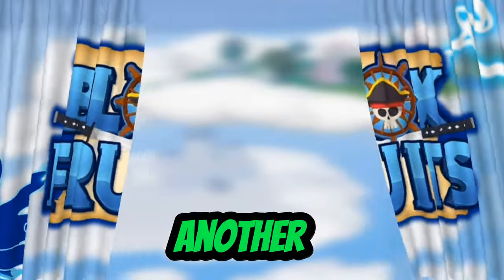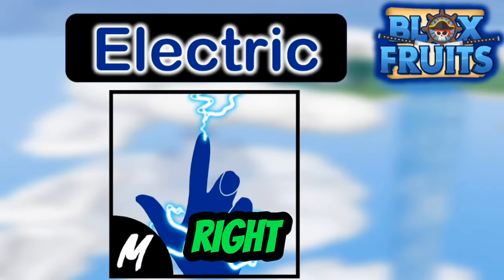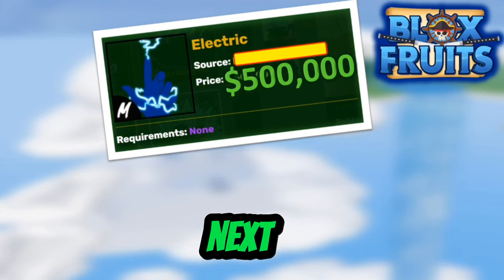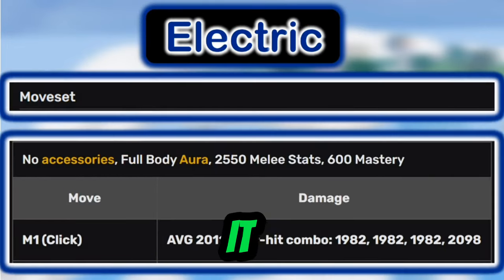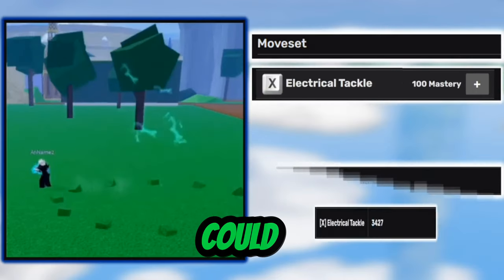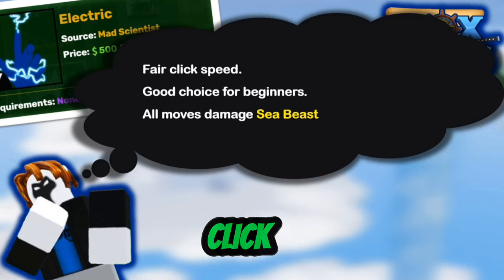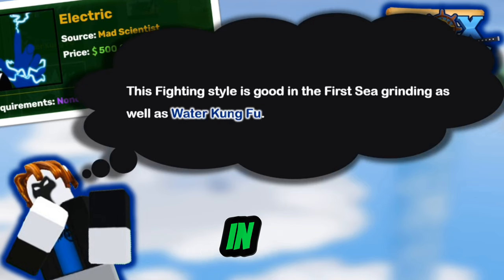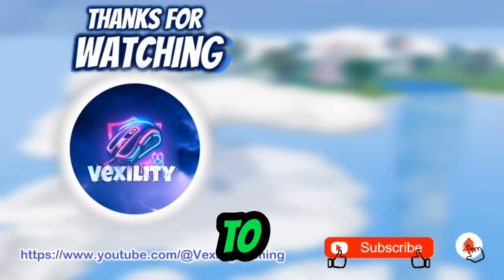Blox Fruits ELECTRIC FIGHTING STYLE... Explained (OP STUN!) [ROBLOX]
Electric Fighting Styles you can learn and use in ROBLOX Blox Fruits, a Roblox game where you can collect and customize fruits that give you different powers, fight enemies, and explore different islands. In this video, I will review the Electric Fighting Style and show you its pros and cons, its moves and effects, and its performance and potential in the game. ⚡️ Electric is a fighting style that uses electricity to shock and stun your enemies. It has three moves: stomp, tackle, and floor. ⚡️ Electric is a great fighting style for dealing damage and debuffs, and it can also damage sea beasts. 🌊 However, it also has some drawbacks, such as being slow, having low knockback, and being ineffective against rubber users. 🐍 If you want to know more, watch my video! ⚡️📹

Master the Shock: REVEALING the ELECTRIC Fighting Style in Roblox Blox Fruits!